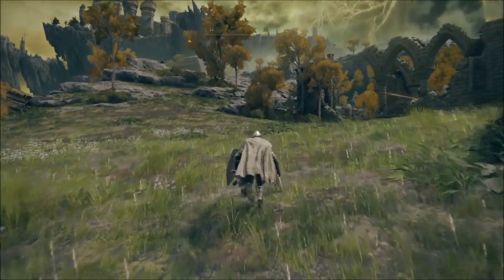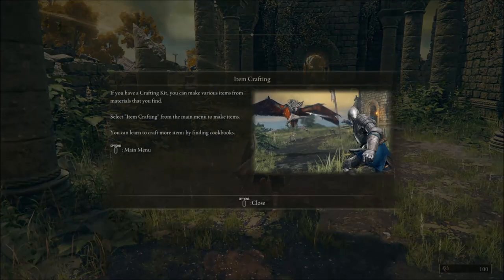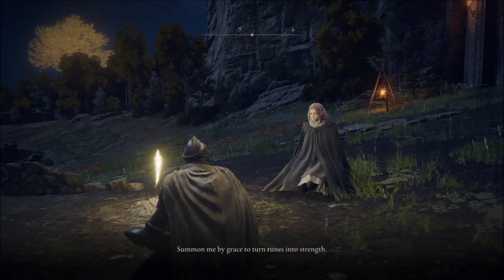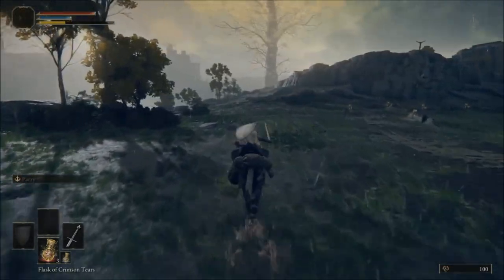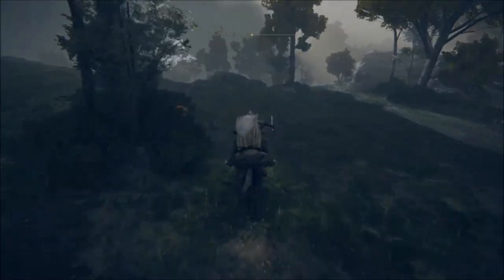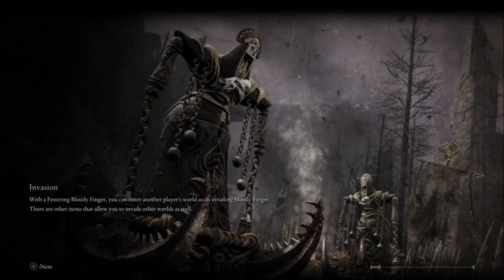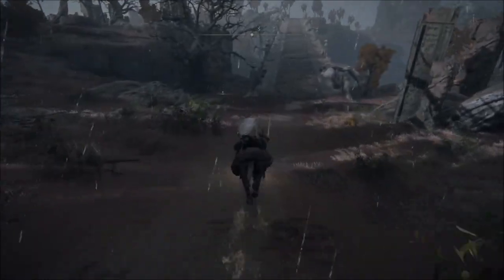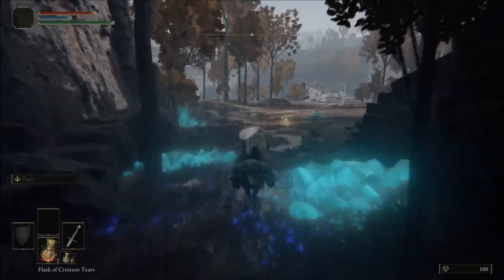Elden Ring - Level Up FAST with this Early Rune Farm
rune farming you can farm at level 1